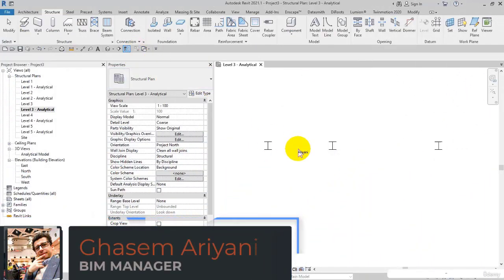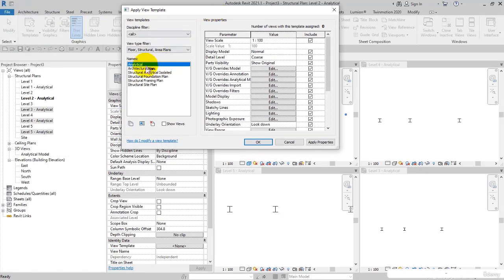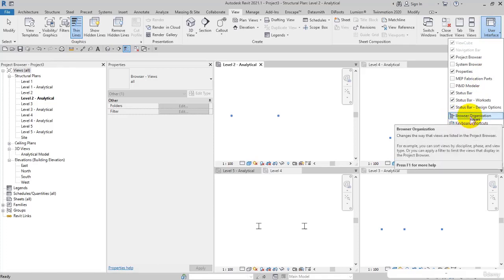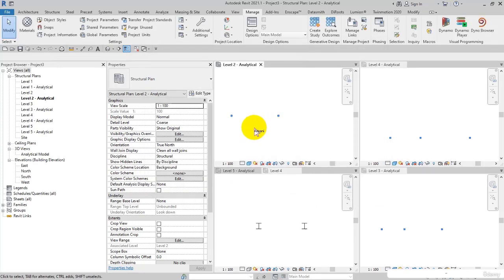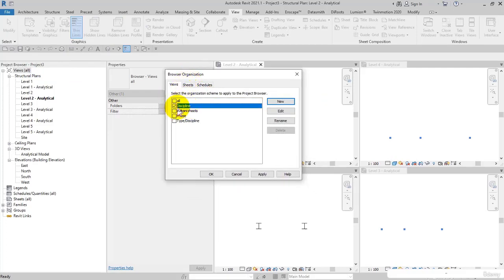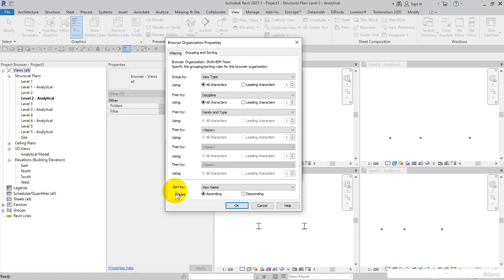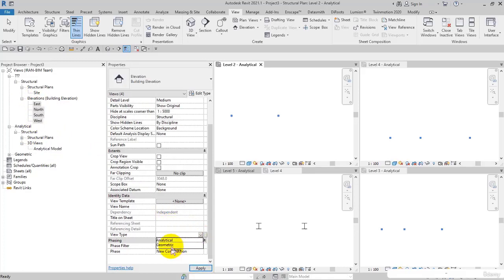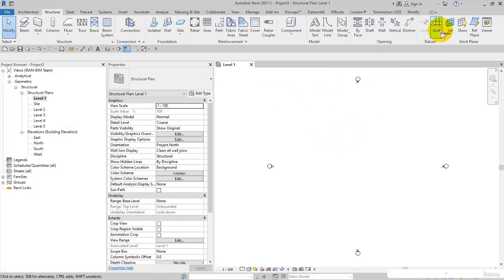6 Revit Structure Full Course - Managing Levels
6 Revit Structure Full Course -  Managing Levels